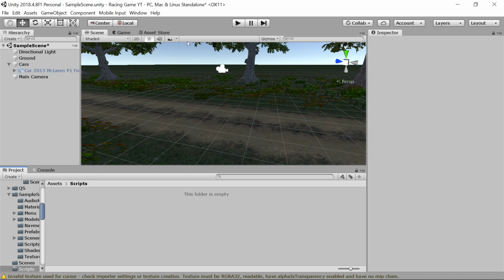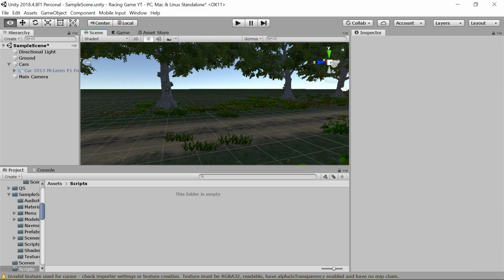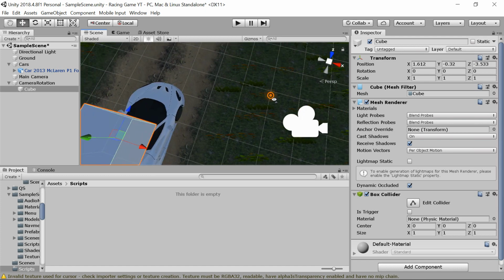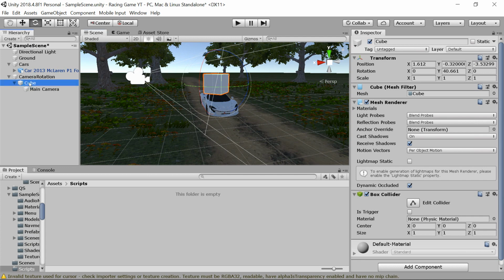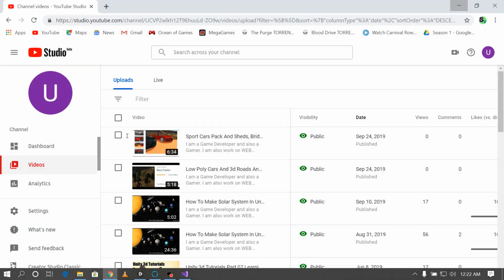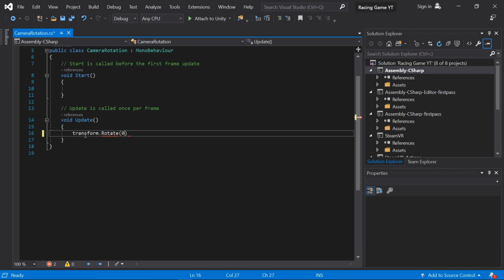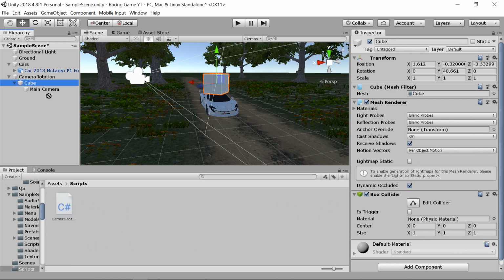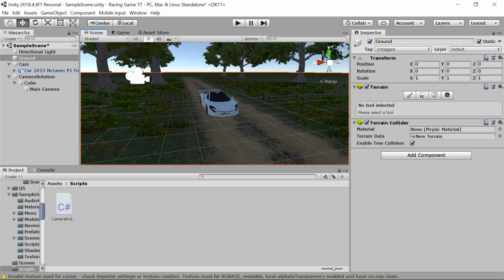#1 Developing A Racing Game In Unity 3d | Adding Camera Rotation And Script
I am a Game Developer and also a Gamer. I am also work on WEB DEVELOPING. I work on Unity 3d Game Developing Platform to develop Games. I developed many PROJECTS on my own.

I will give as many as UNITY TUTORIALS for your LEARNING. You can be better PROGRAMMER and GAME DEVELOPER.

developing a unity racing game
part 01
adding camera rotation and script

#2 How To Enable And Disable Game objects Using Drop down Button And List In Unity 3d:

#6 Developing A Racing Game In Unity 3d | Making A Disclaimer Scene And Adding Logo To Scene:

#3 How To Enable And Disable Audio Or Music Files Using Drop down Button And List In Unity 3d:

#9 Developing A Racing Game In Unity 3d | Designing And Setting Up Level Selection Scene Part 01:

#10 Developing A Racing Game In Unity 3d | Designing And Setting Up  Level Selection Scene Part 02: